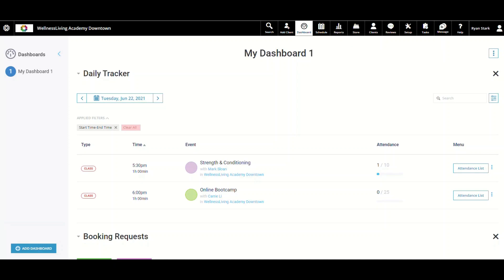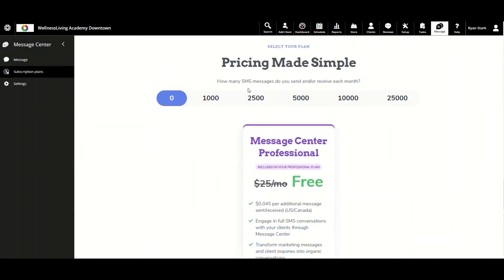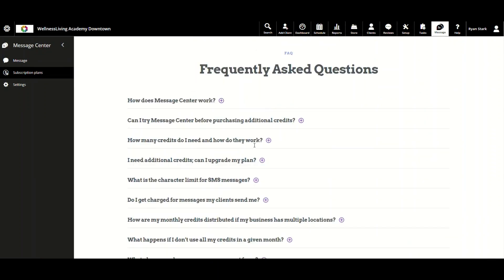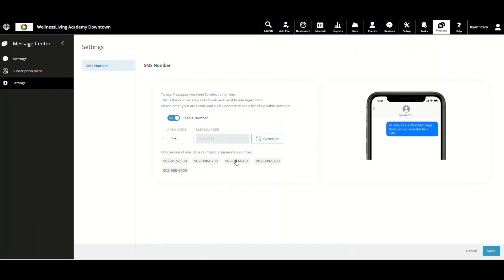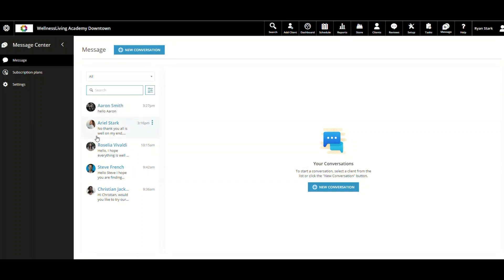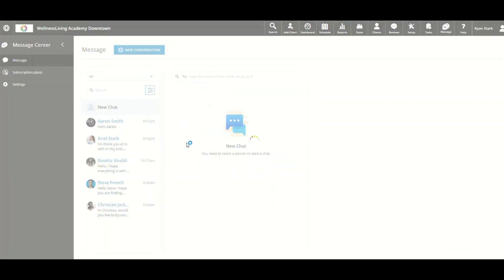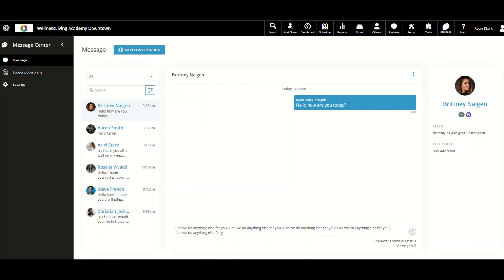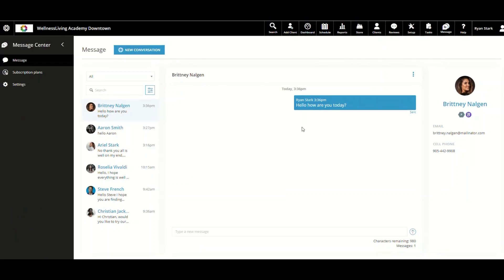Message Center: Overview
This instructional video will provide an overview of WellnessLiving's Message Center feature, which businesses can use to engage their clients in end-to-end conversations via text message.

0:00 Introduction
0:13 What is the Message Center?
0:52 Pricing plans
1:42 Frequently Asked Questions
1:57 How to sign up for Message Center
2:56 Send and receive messages
4:20 Characters per message
5:03 Notifications for staff
5:07 Message statuses